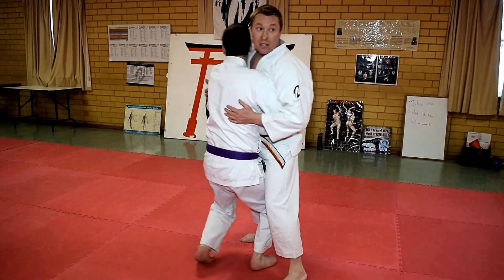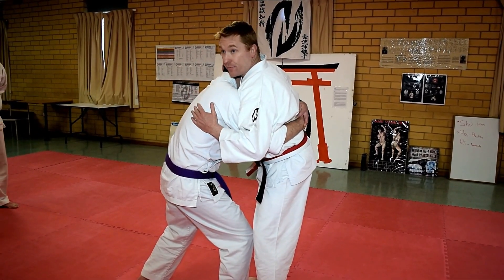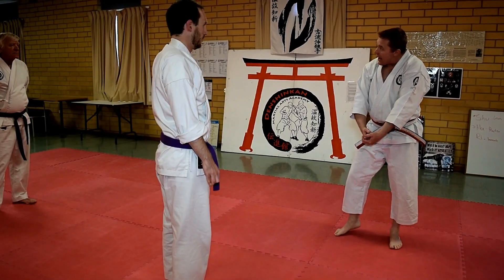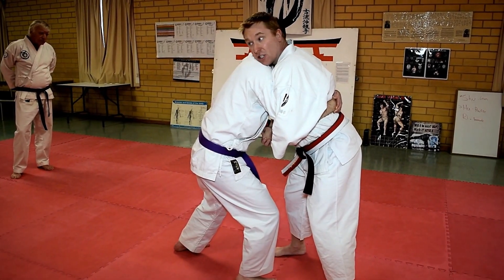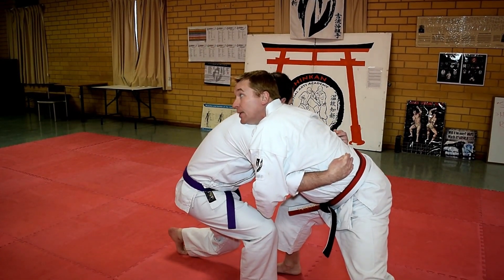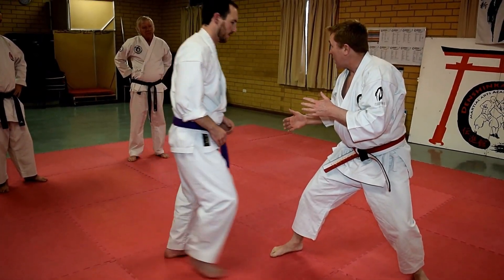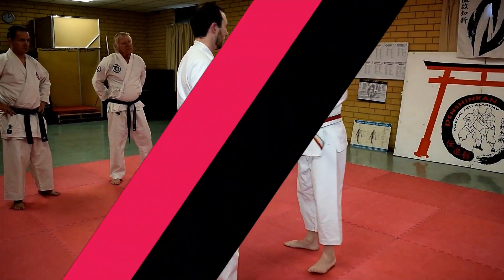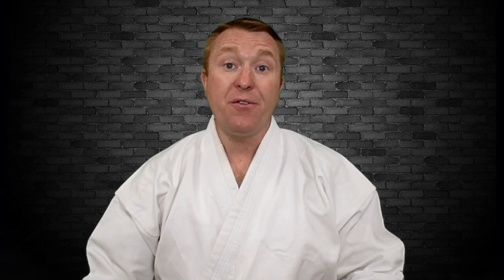Bassai Dai - Bunkai/Application - Yoi position - Escape Front Underarm Bearhug